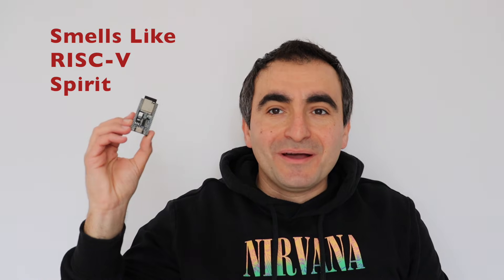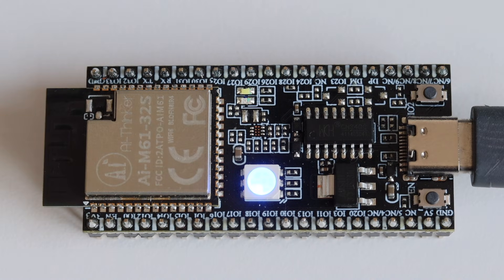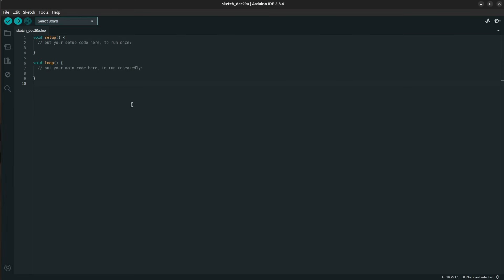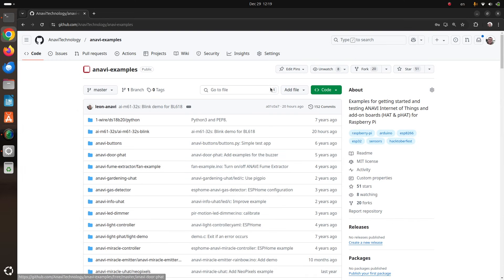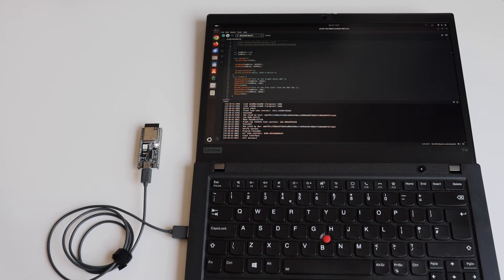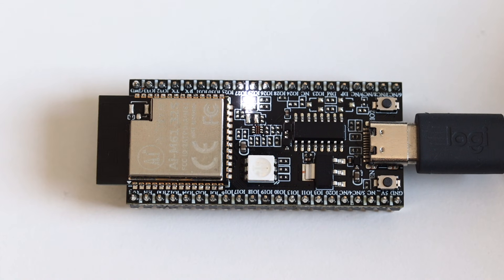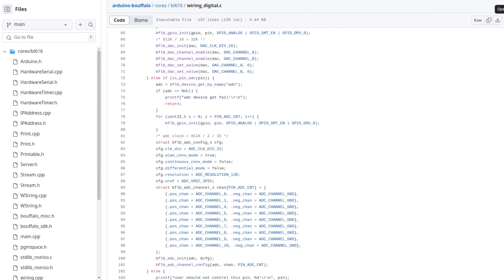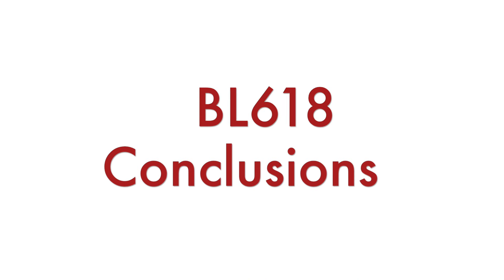Arduino core for RISC-V Bouffalo Lab BL618 and BL618 IoT chips on Ai Thinker Ai-M61-32S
🛠️ Getting started with Arduino Sketch for the Ai Thinker Ai-M61-32S development board with the Bouffalo Lab BL618 RISC-V microcontroller requires the Arduino core specifically designed for BouffaloLab chips. This RISC-V-based board, featuring the Ai-M62-32S module, boasts Wi-Fi 6, BLE 5.3, and Thread connectivity, making it an excellent choice for IoT and embedded applications. To begin, ensure you have Arduino IDE version 2 or newer installed. Then, add the custom board package through the Arduino IDE's preferences settings to enable compatibility with the Ai-M61-32S. The URL for the board manager is
💡 The first project to explore with this board is a classic LED blink sketch, demonstrating fundamental microcontroller functionality. This example involves defining two pins connected to the onboard LEDs, configuring them as output, and toggling their states at one-second intervals. Use a USB-C cable to upload the sketch to the Ai-M61-32S. Comprehensive source code, available on GitHub, includes essential configurations and examples specifically designed for this board, ensuring a smooth and beginner-friendly start. 🔗
✨ After uploading the sketch, the LEDs should blink in an alternating pattern, confirming the board's operation and successful execution of the sketch. As an open source enthusiast I am a Linux user and the demonstrations in the video have been done using Ubuntu 24.04. Pretty much the same steps should work with Arduino IDE on MS Windows or Mac OS. This simple project not only validates basic hardware control but also serves as a stepping stone to unlocking the advanced capabilities of the BL618 microcontroller, including its robust wireless features. However, it's worth noting, as discussed at the end of the accompanying video, that the Arduino core for BouffaloLab chips is still in its early stages and may present certain software limitations. 🚀